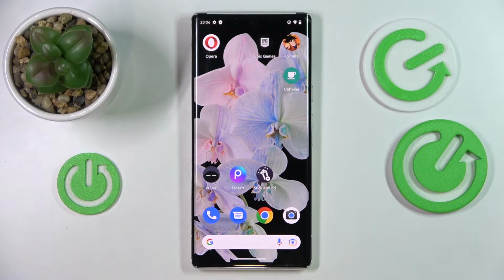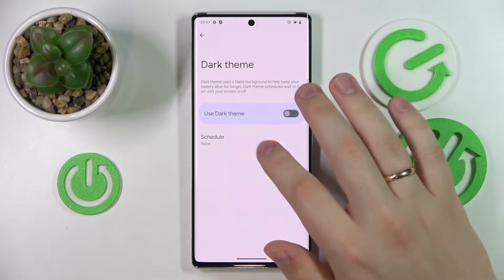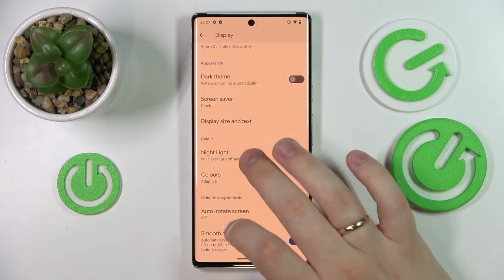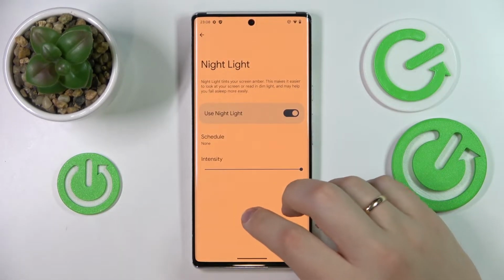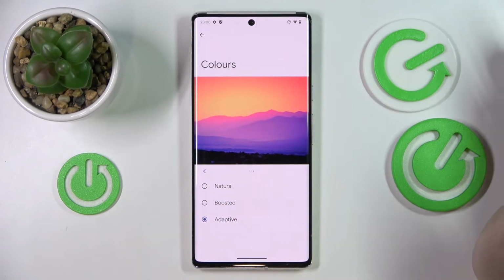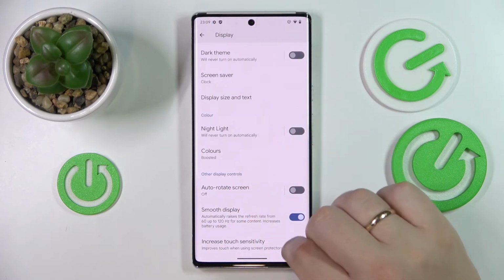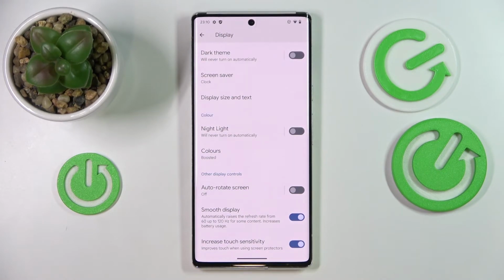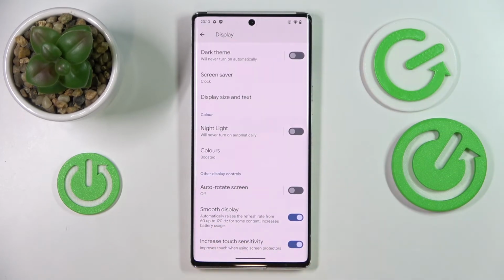Display settings in Android 13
In this video we'll show you how to set the most important display options on the Android 13, it's pretty easy, just follow step by step with what you see in our tutorial and choose the parameters that suit you best. In the display options you will find all the most important options like changing the theme, screen brightness, screen rotation, refresh rate, screen resolution, setting colors, font and screen size, always on display and quite a few others.

How to Change Screen Timeout on Android 13? How to Edit Display Brightness on Android 13? How to Set Up Font Size on Android 13? How to Adjust Auto Rotate on Android 13? How to Switch Theme on Android 13? How to Disable Auto Brightness on Android 13? How to Control Screen Colors on Android 13? How to Find Display Settings on Android 13?